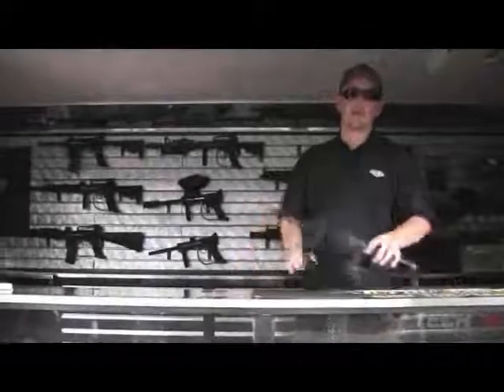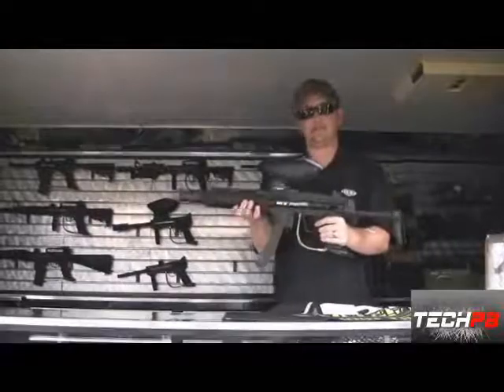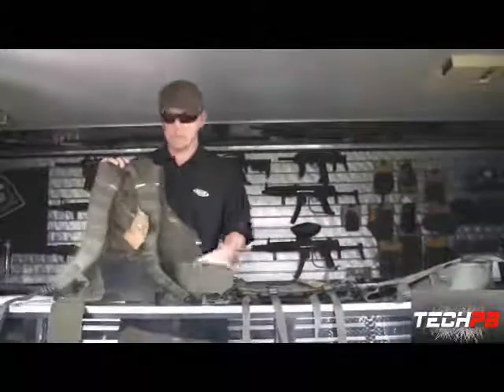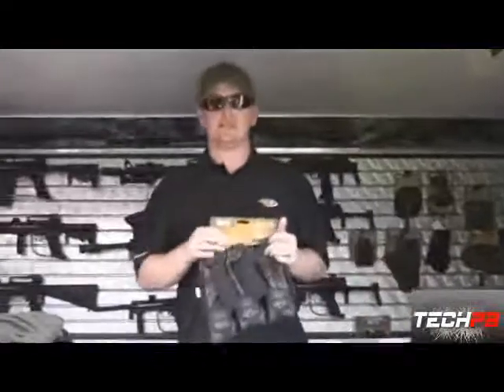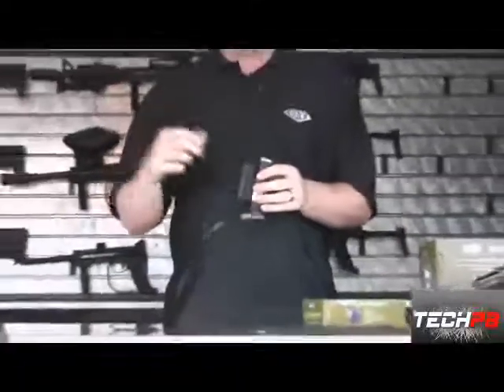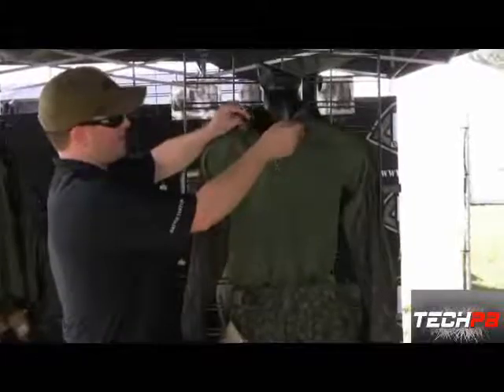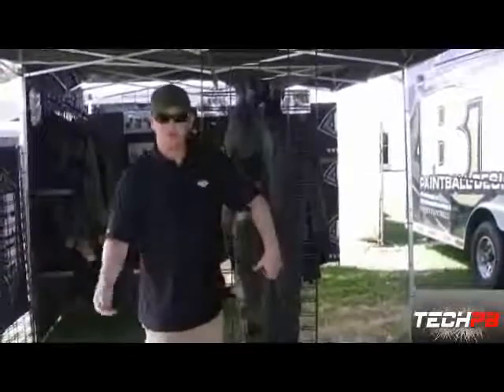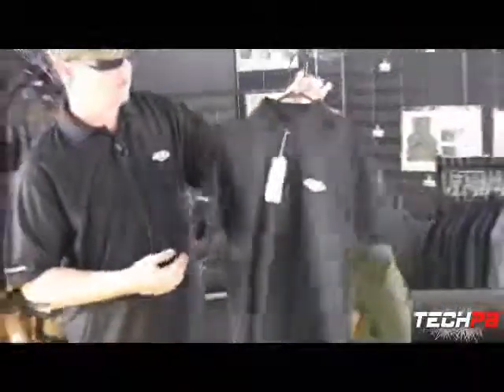BT Paintball Booth @ 2008 PSP World Cup